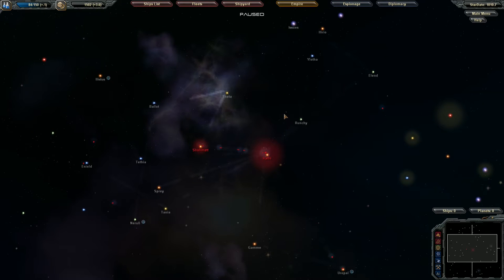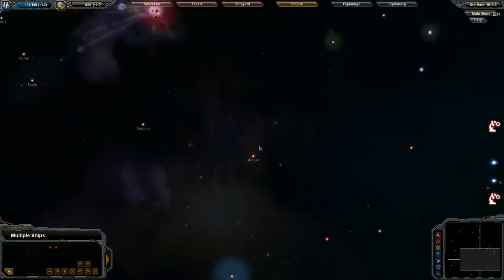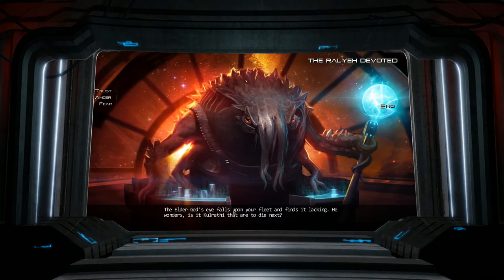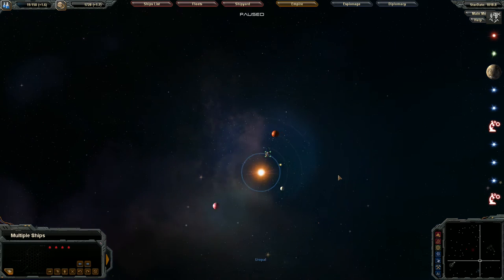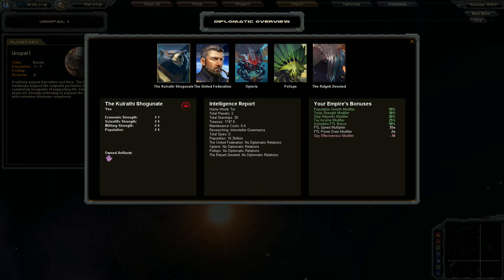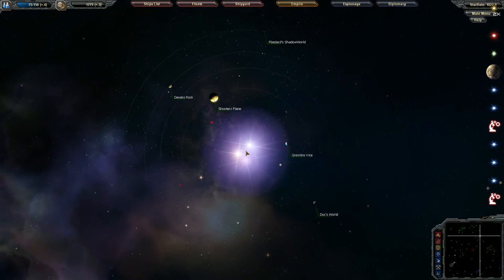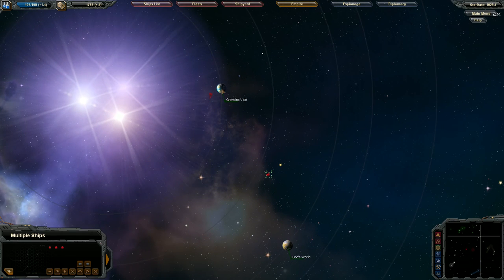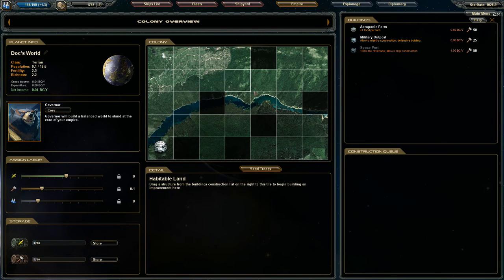Lets Play | Stardrive (Blackbox Mod) | EP02 "Settling Colonies"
We set up some more colonies in an attempt to expand our empire through the far reaches of space. We also start taking some planets that other races called dibs. Making some sour connections early game.